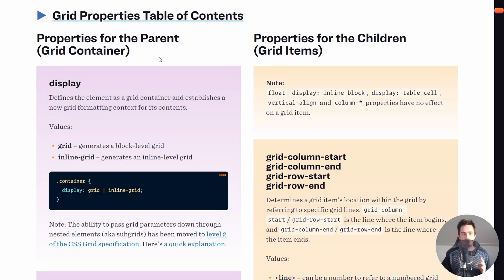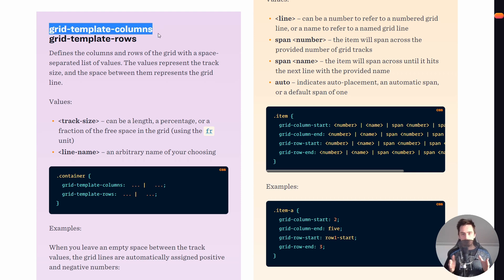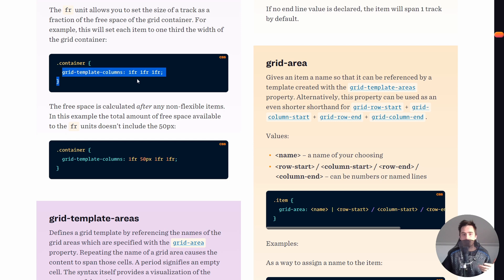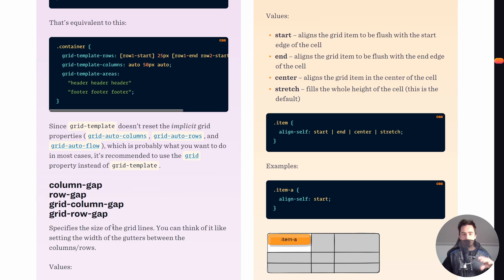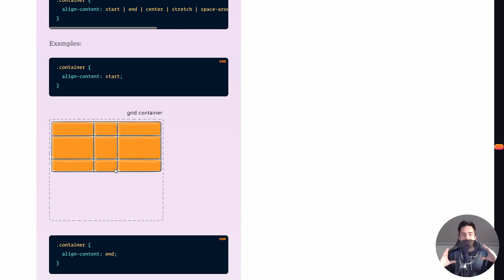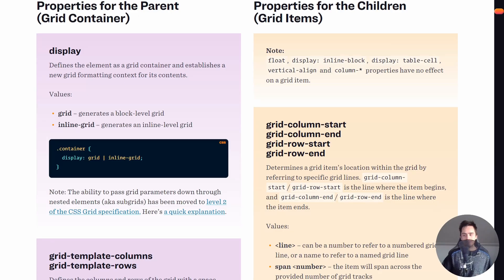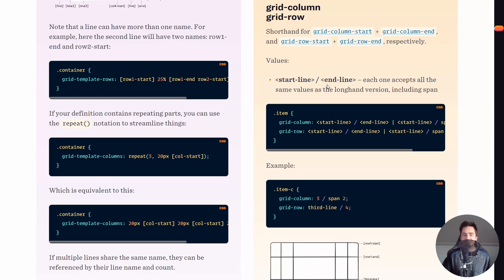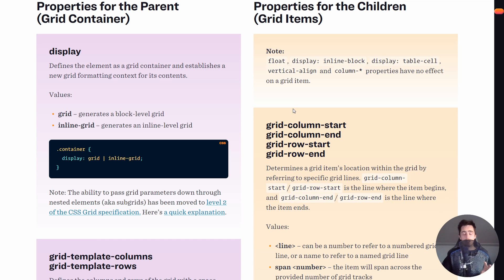CSS Grid: Learn what you can do with CSS GRID in 2020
CSS Grid: Learn what you can do with CSS GRID, use the grid system in order to style your website. You can think of a CSS grid as a table. You are basically deciding whether to put things in a table that has 3  columns or 4 columns.

CSS Grid can save you a lot of time, so use it!

Also if you want to see a whole tutorial where I use Grid & Flexbox in order to create a real-world website It should be the pinned comment!